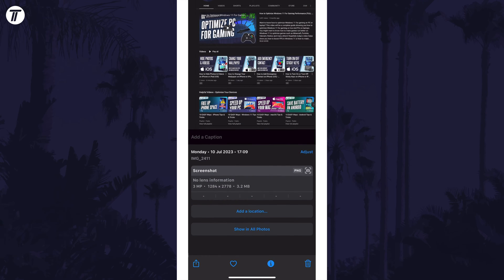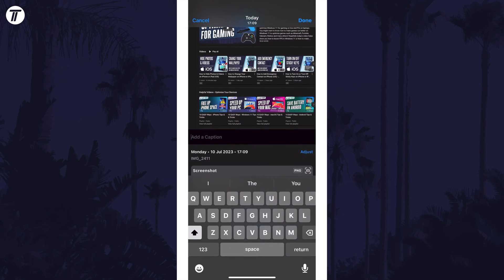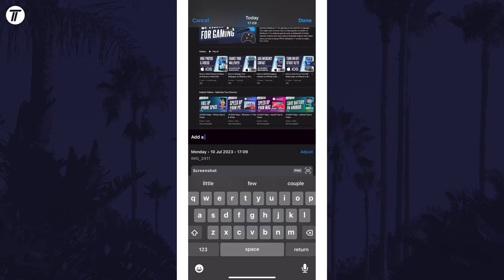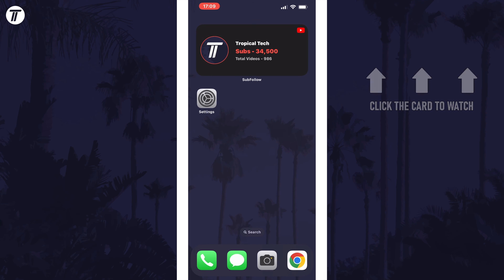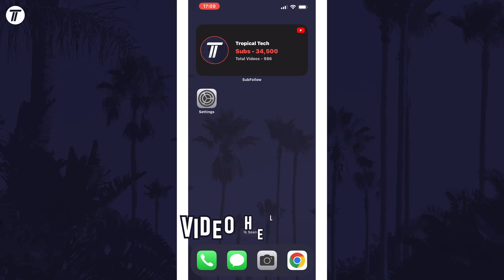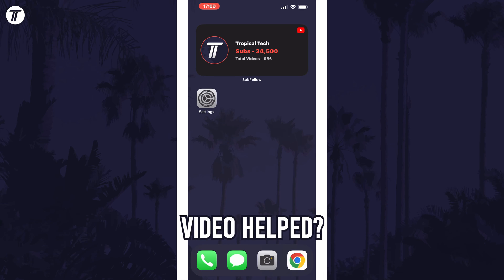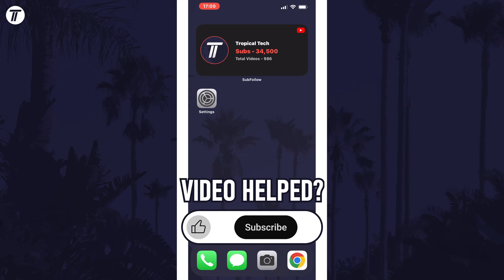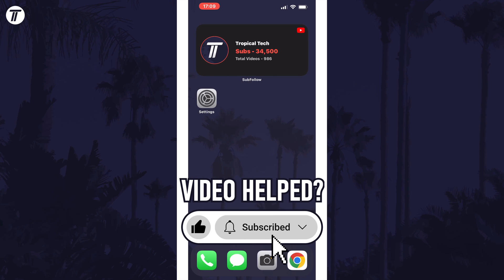How to Add Caption to Photo on iPhone or iPad (iOS)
Want to know how to add caption to photo on iPhone or iPad in iOS? This video will show you how to add a caption to a photo on iPhone. You might want to know how to add captions to photo on iPhone to add more information about a photo. Hopefully today's video helps show you how to add caption to photo on iPad or iPhone!